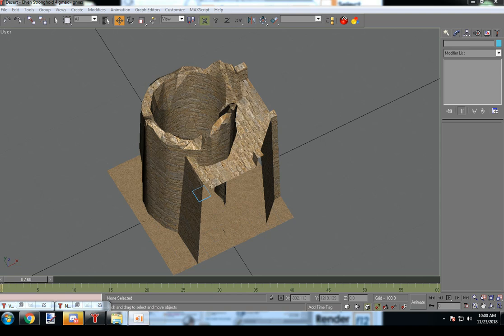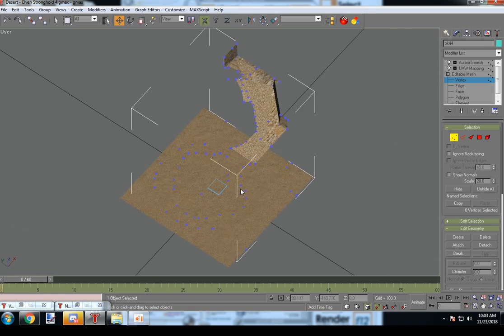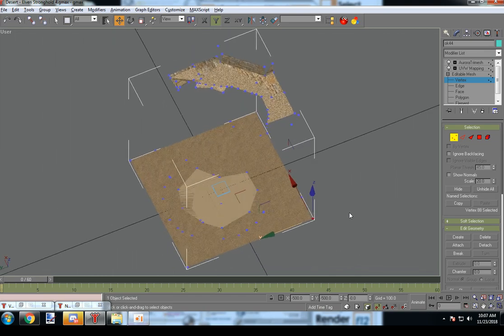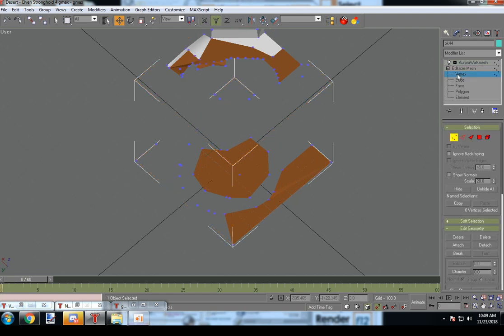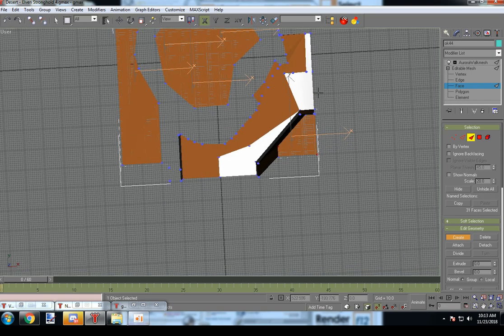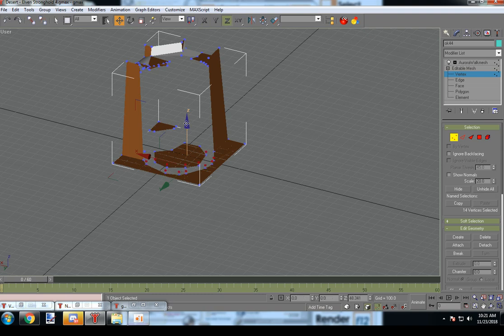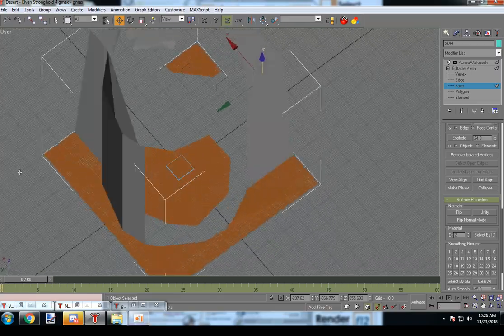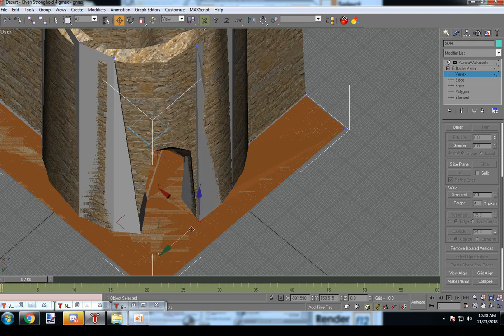create walkmesh 001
Creating a walkmesh for NWN using Gmax